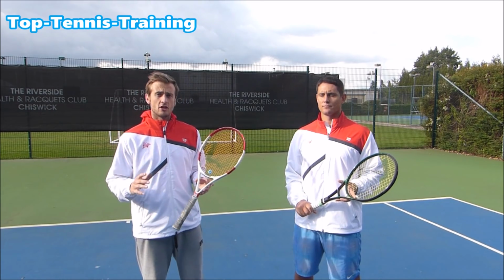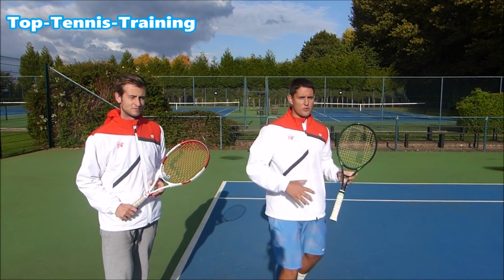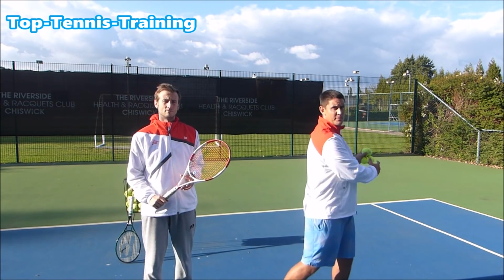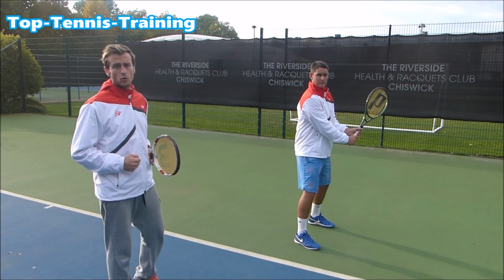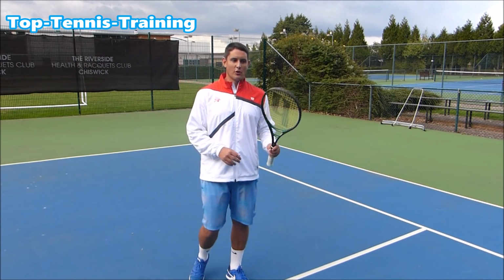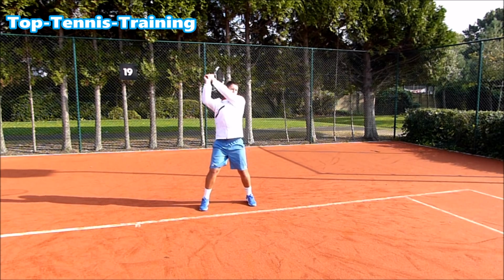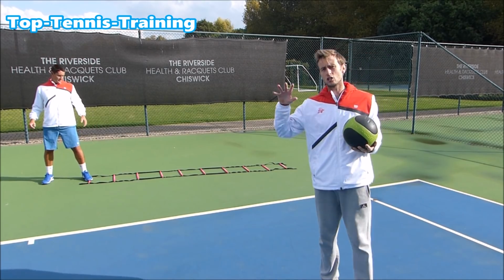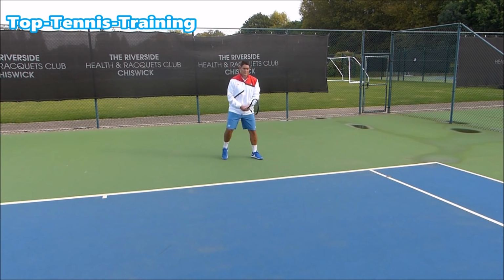Tennis Backhand - How To Hit A Two Handed Backhand Even If Beginner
In this video Top Tennis Training coaches Simon and Alex will show you how to hit the ultimate tennis backhand.
Together with the backhand legend David Nalbandian we have built an entire two handed backhand course that will help you transform your weakness into a strength.